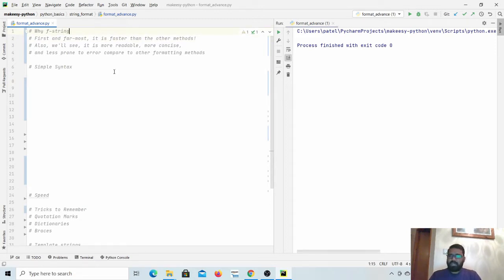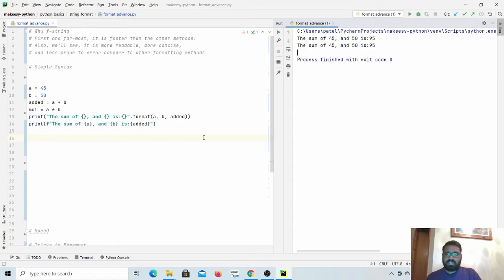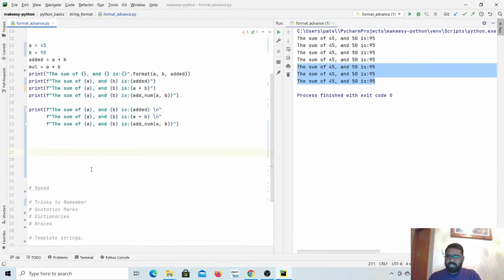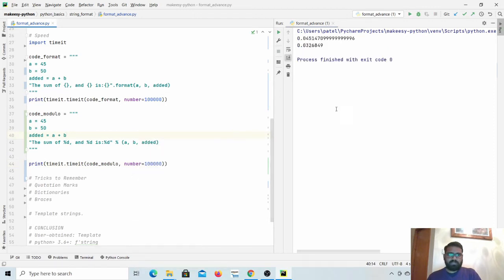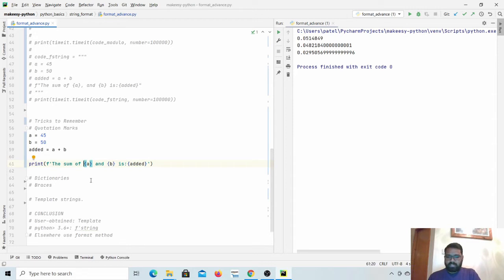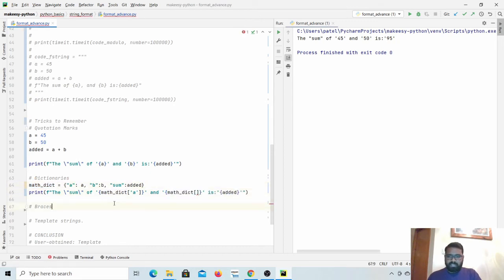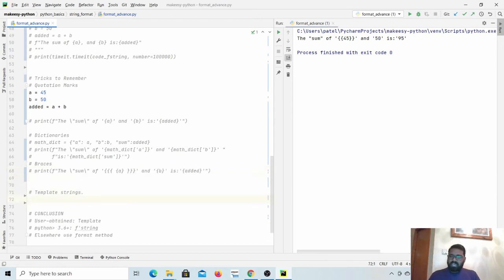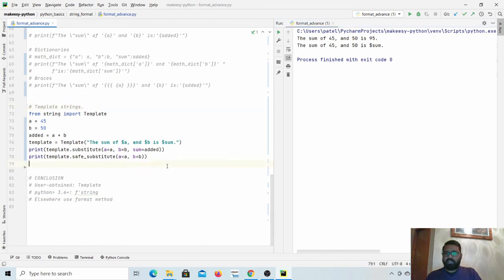Python for Absolute Beginners: #12 | Python String formatting (F'string, and Template)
Python String formatting (F'string, and Template)